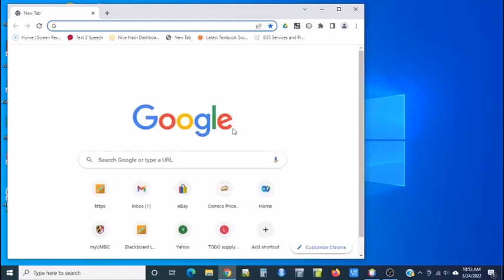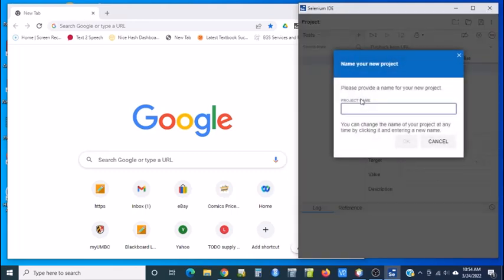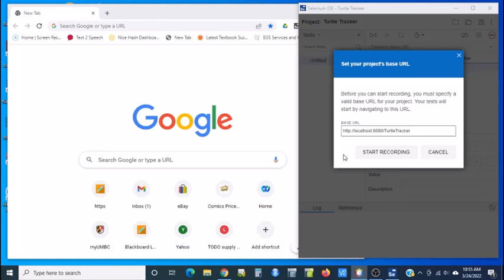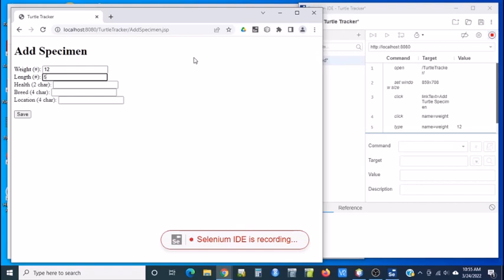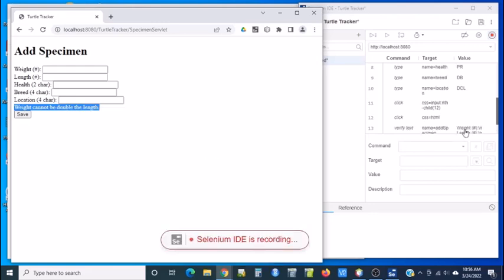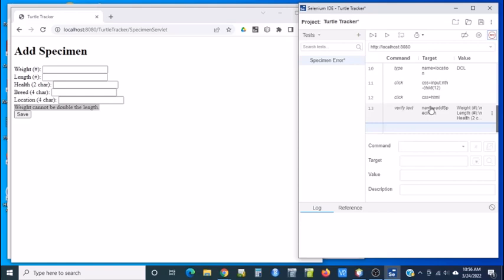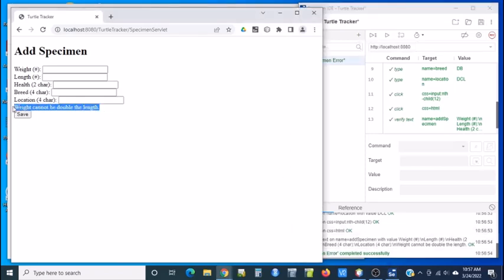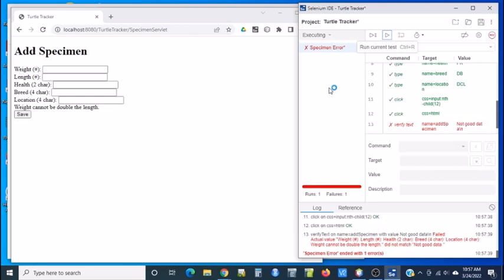Selenium Create Project and Test